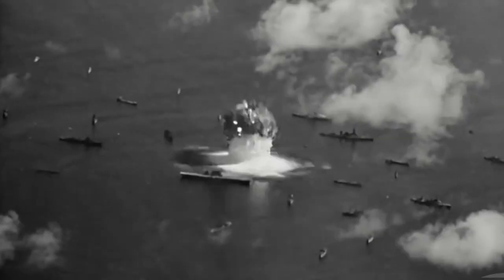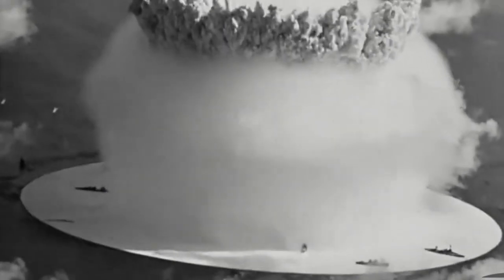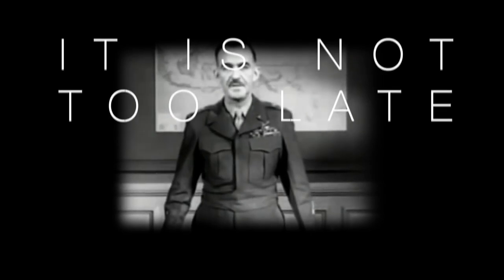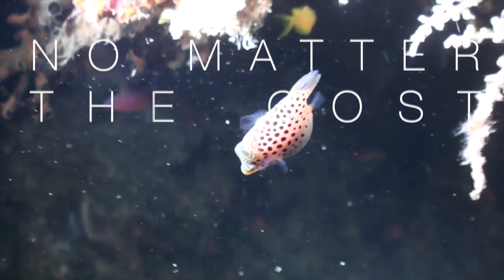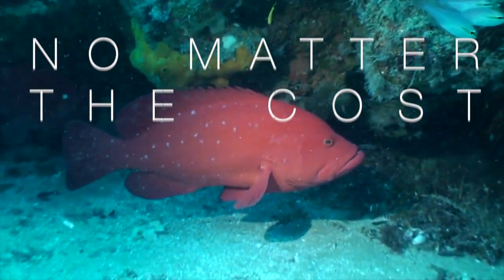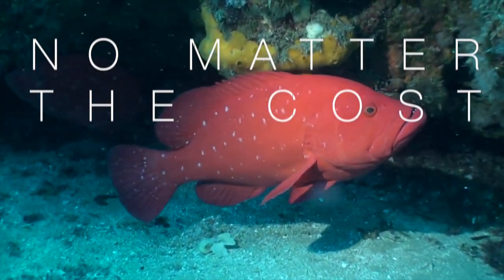The Natural History of Bikini Atoll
Operation Crossroads, 1946, nuclear testing in Bikini Atoll, a paradise coral reef. In the years after WWII, the Marshall Islands’ remote Bikini Atoll experienced the most powerful nuclear tests that have ever been conducted. Between 1946 and 1958 the United States detonated a series of 23 at Bikini Atoll.

These gave out combined fission of 42.2 Mt. The Bikini Atoll reef was decimated, and the marine life in the area destroyed. The blasts left behind the wreckage of more than 70 ships which sunk to the ocean floor. 60 years later, they remain. And life has reclaimed that which was destroyed. Coral reefs grow from the shipwrecks, and Bikini Atoll has become a paradise again, yet it is contaminated. The wrecks of planes and ships mark the wastes like gravestones, giving life to the new reef.

It demonstrates the natural world's astouding ability to reclaim that which is lost, but it needs time in order to do so. We need to protect our oceans, and give it time to regenerate the lost biodiversity and habitat diversity caused by human impacts. As shown by the reclamation of Bikini Atoll, there is hope for the planet.

Composer: Whitesand (Martynas Lau)
Year: 2017
Title: Eternity